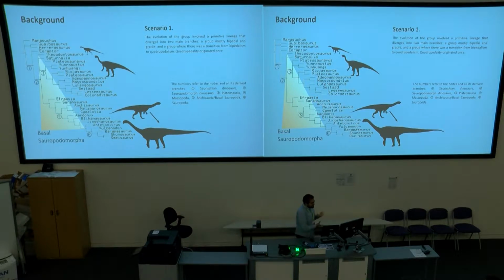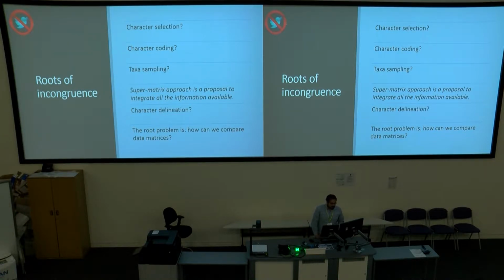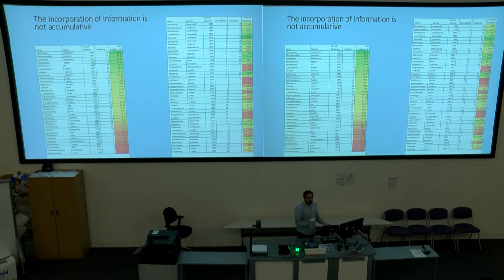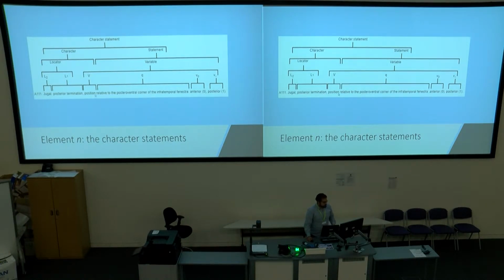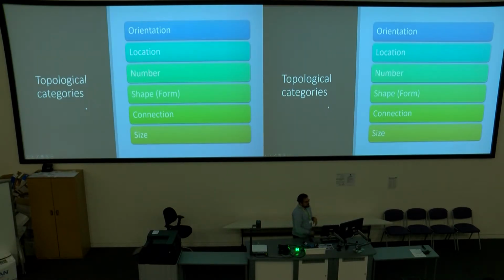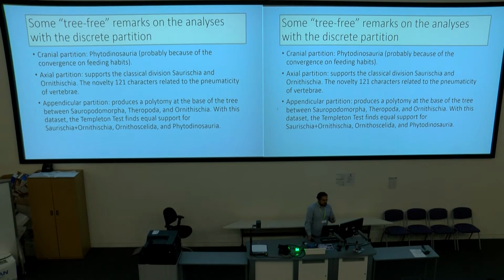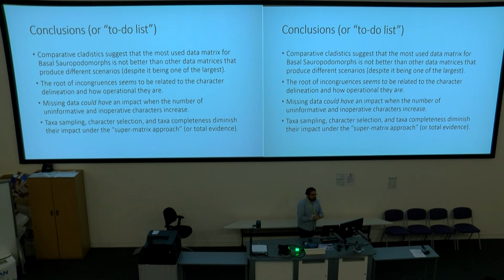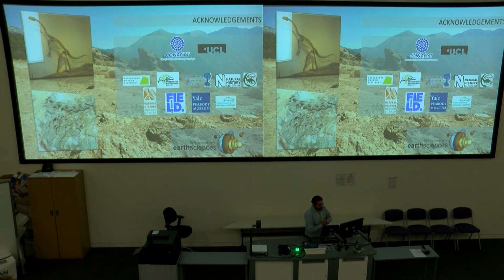A reassessment of the phylogeny of basal Sauropodomorphs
By Omar Rafael Regalado Fernandez
Recorded at Progressive Palaeontology 2018, hosted by the University of Manchester and Manchester Metropolitan University